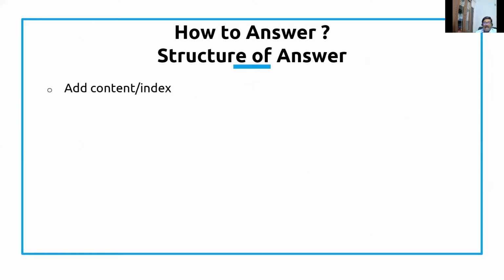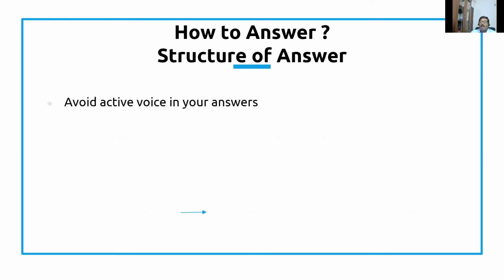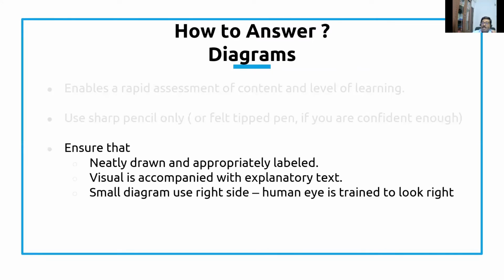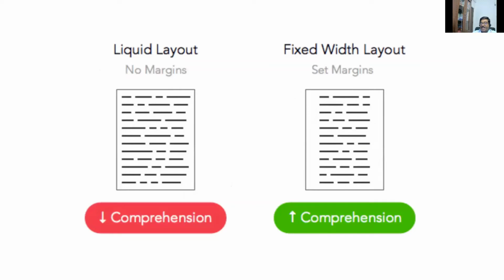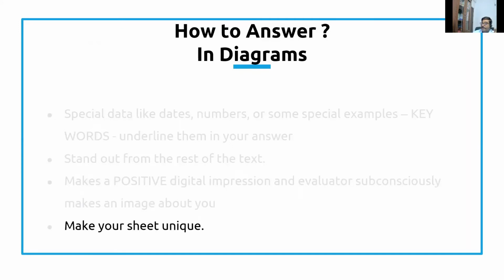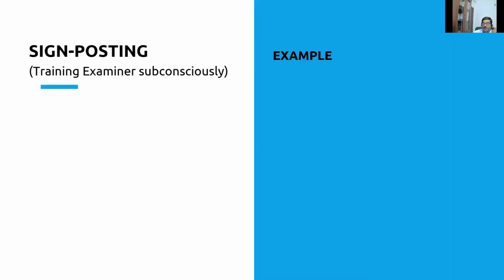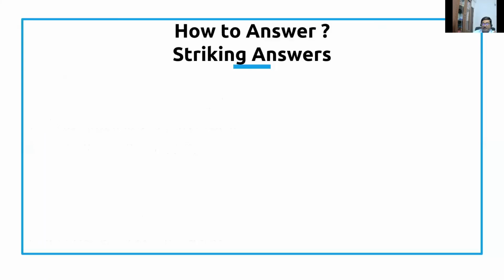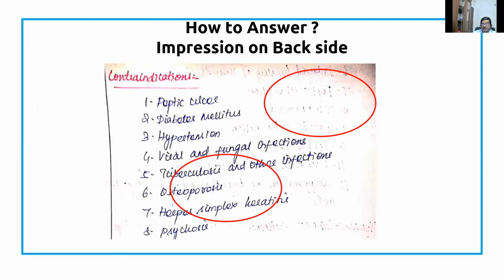Best ways to structure your essay and short notes in university exams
This video would help to effectively structure and present your answer in the most effective way.

Featuring: Dr. Rooban Thavarajah